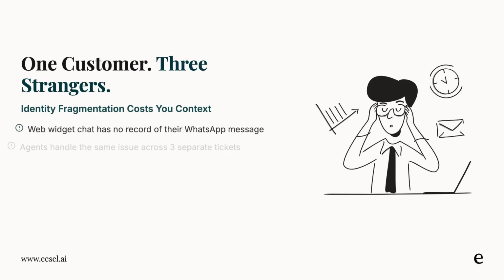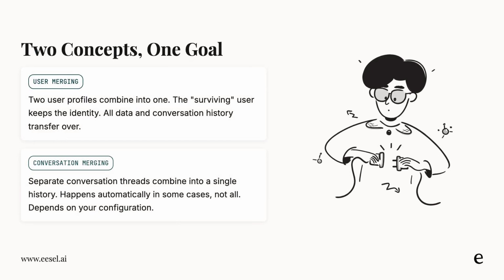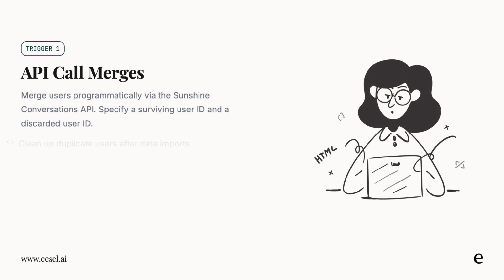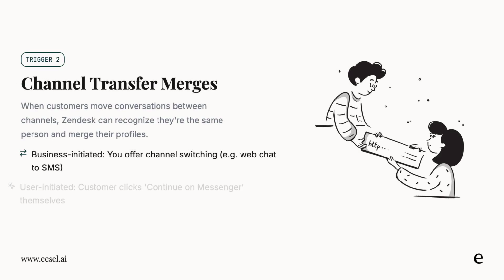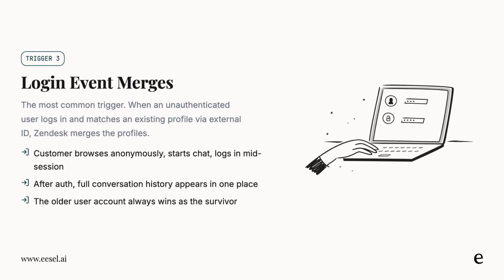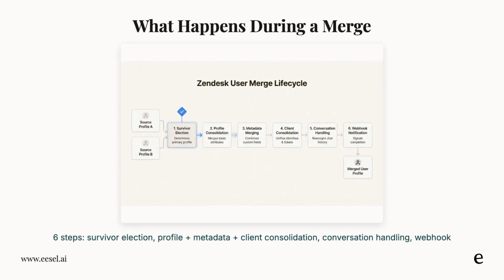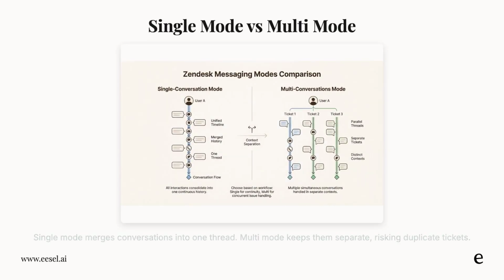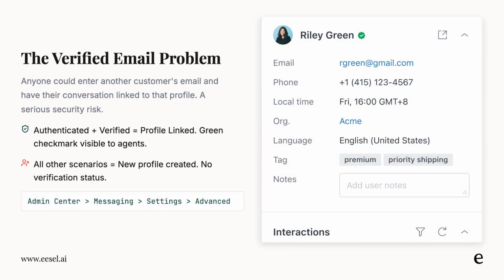Zendesk conversation merge: what authenticated users actually experience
Merging Zendesk messaging conversations sounds simple until a customer uses the same widget from two different devices, or logs in mid-conversation. What happens to open chats, ticket history, and the AI handoff depends on setup decisions most teams haven't made intentionally. We'll cover:
* The difference between anonymous and authenticated conversation merging
* How JWT authentication triggers conversation consolidation automatically
* What happens to open conversations when a user authenticates mid-session
* Sunshine Conversations API merge operations for manual and programmatic consolidation
* Common edge cases: duplicate tickets, lost context, and multi-device scenarios

Conversation merging is an infrastructure decision that affects what agents see in the ticket. eesel AI handles context continuity automatically, recognizing returning users and continuing from prior history without manual merge operations.